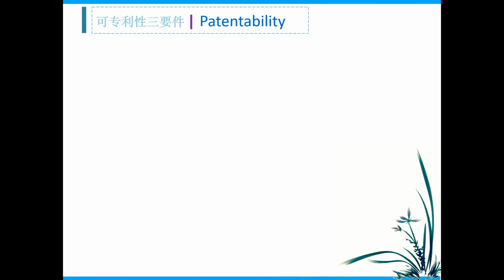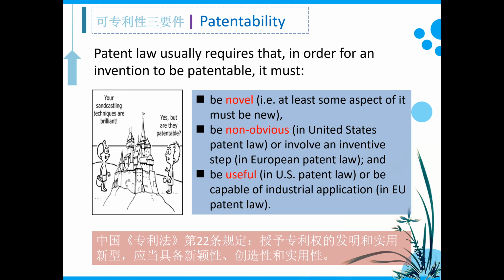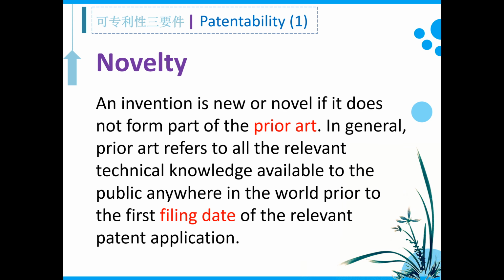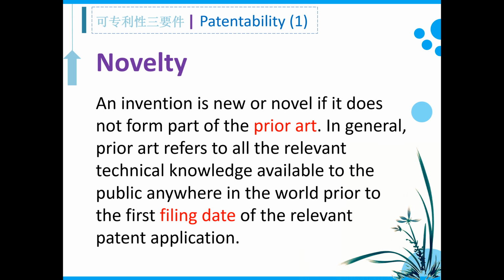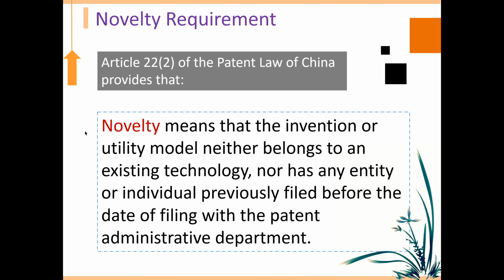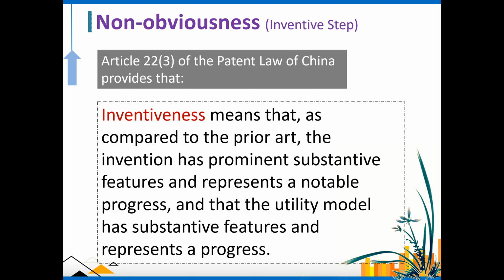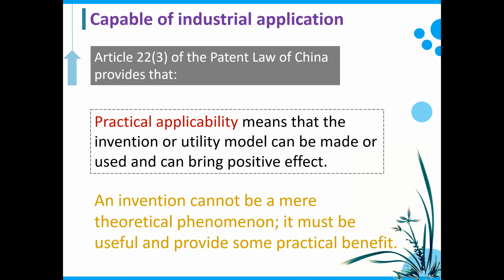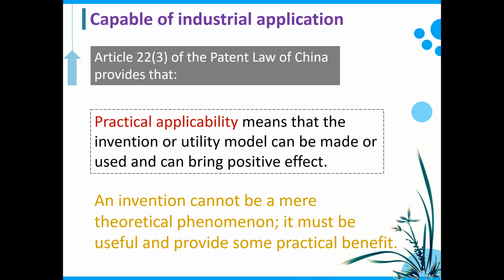Chapter 2.3 Patentability Requirements in China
Greetings and welcome to my lectures on "Chinese Intellectual Property Law". This is a course  majorly for international students studying law in China, but can also be informative to those who are looking for information and knowledge about Chinese legal system concerning intellectual property.

If you have any questions, please feel free to let me know.

Kind regards.

Sampsung X. Shi
Attorney at Law | Associate Professor | Ph.D. in Law
East China University of Political Science and Law, Shanghai, PRC China